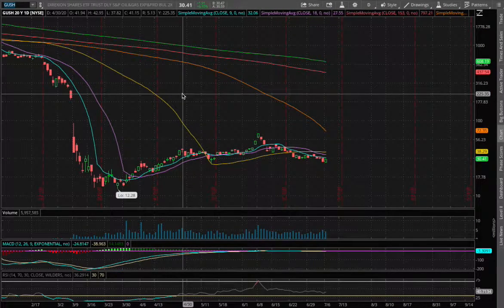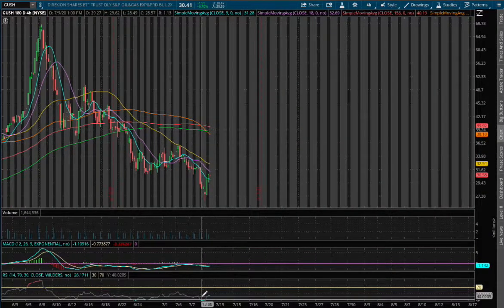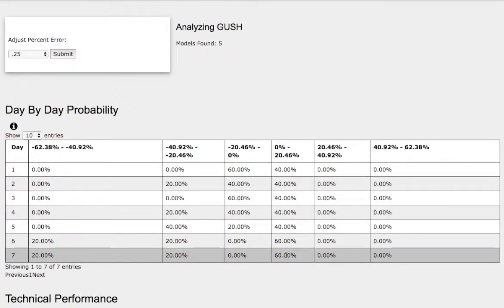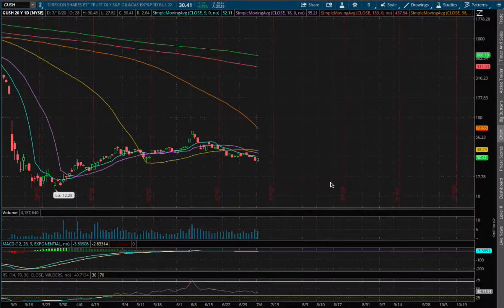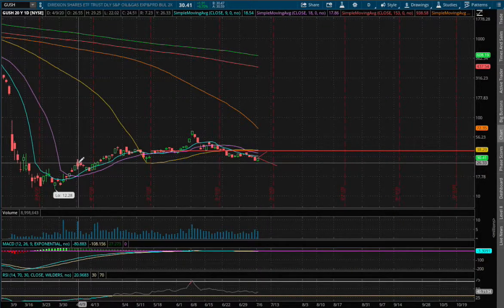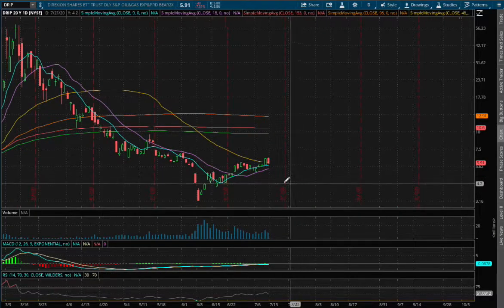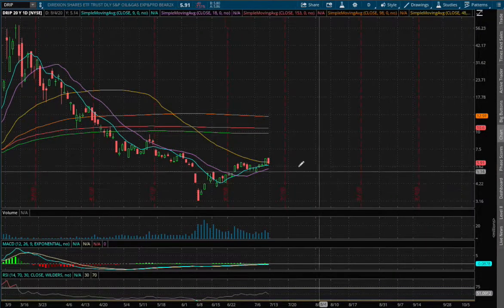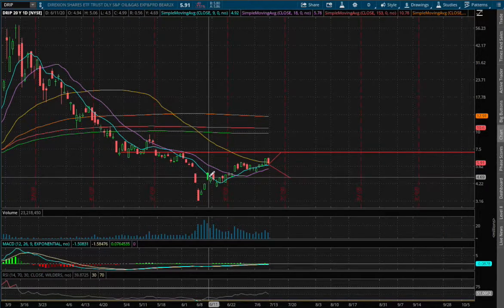GUSH & DRIP (WTI Crude Oil) for July 11 2020 Technical Analysis